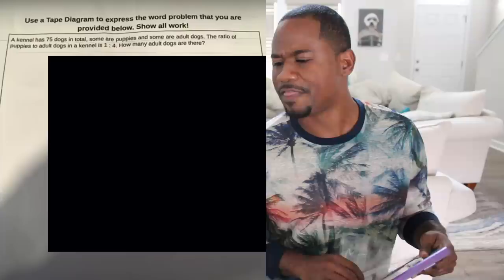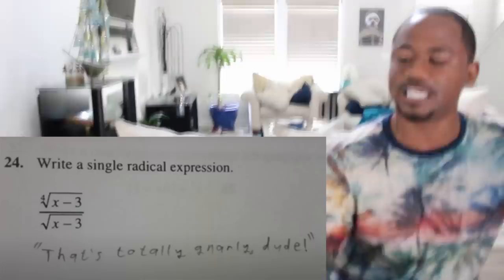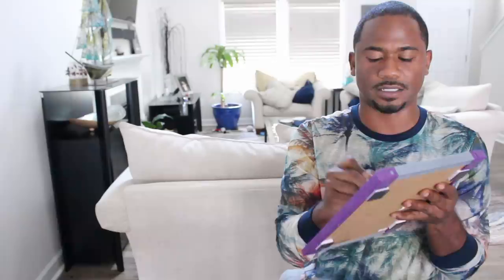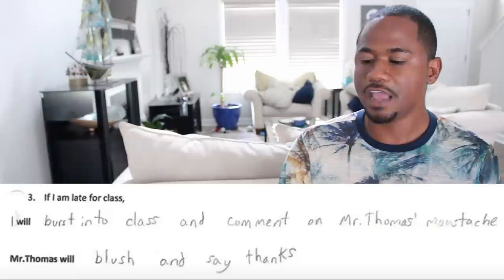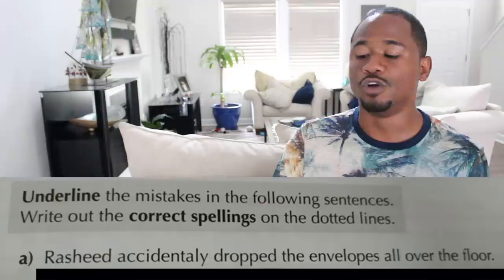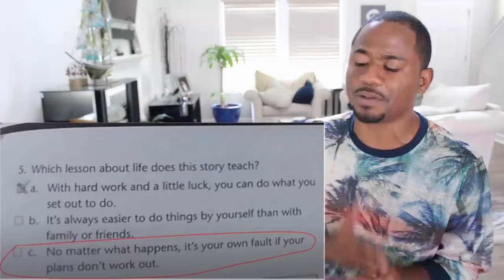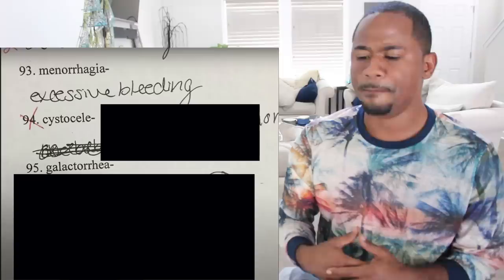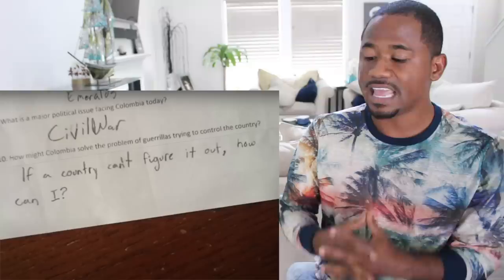Funniest Test Answers BY REAL KIDS (2020) | TOP 40 SCHOOL FAILS | Alonzo Lerone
More Important stuff below :)

Welcome to the official YouTube channel of comedian/entertainer Alonzo Lerone. Looking for comedy, or just a good laugh? You’re in luck! On this channel, you’ll find a variety of fail compilations showcasing the internet’s funniest and dumbest fails curated by Alonzo Lerone from Twitter, Facebook, advertisements, and much more.